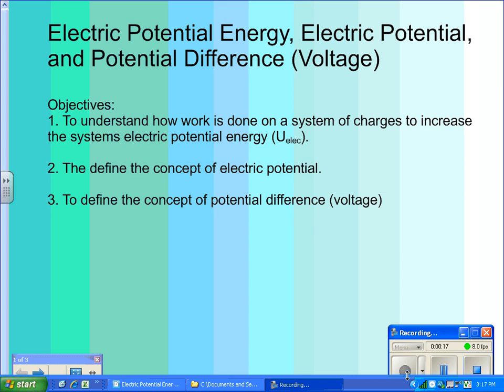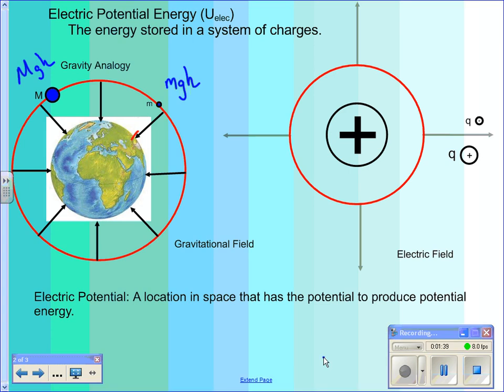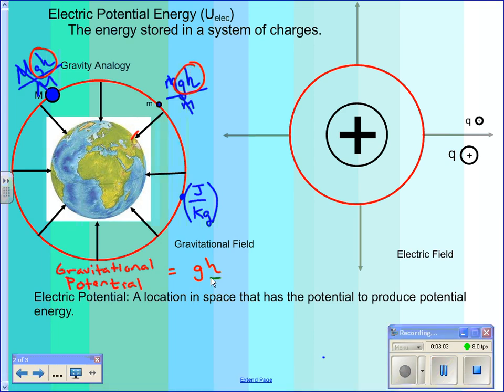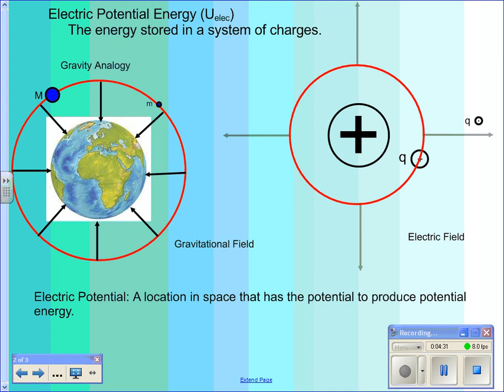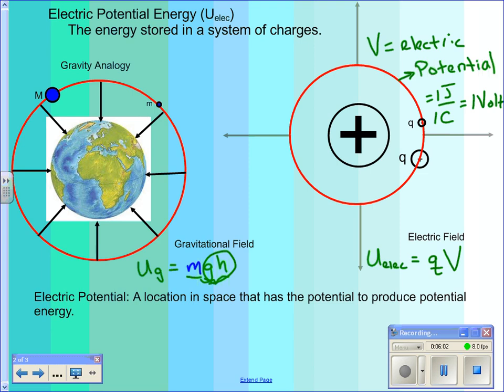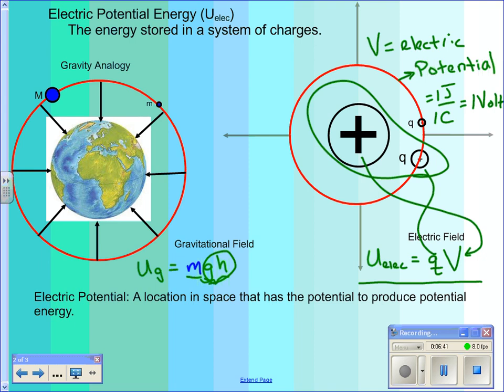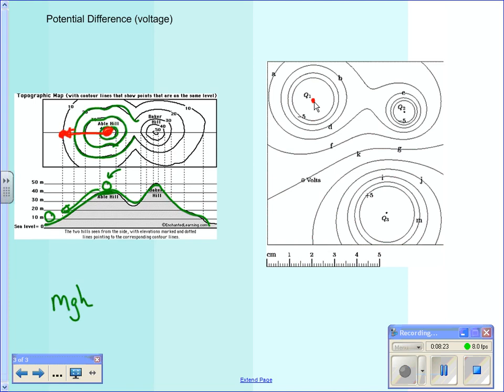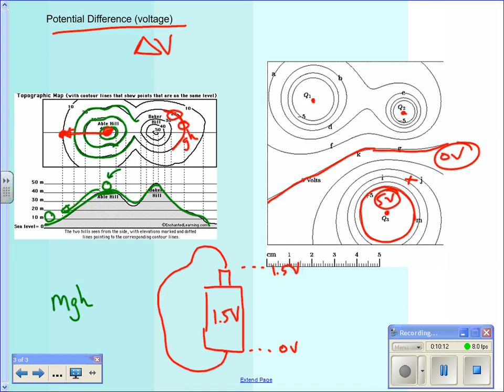EPE, EP, and Voltage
Brief Into to the ideas of electric potential energy, electric potential, and voltage